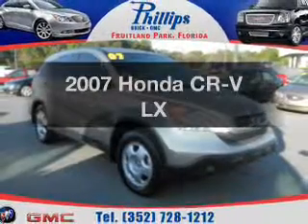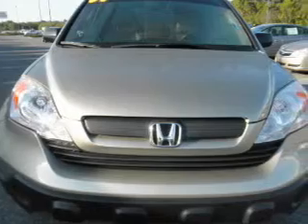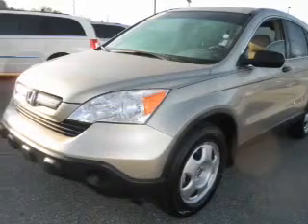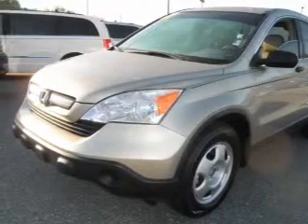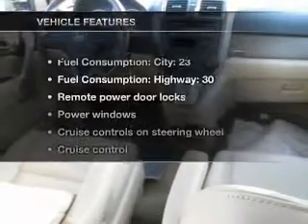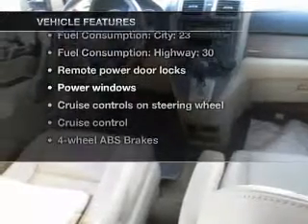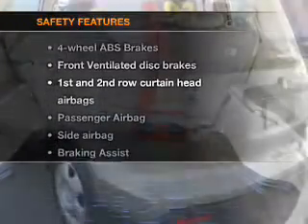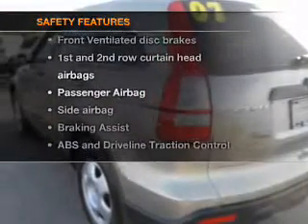2007 Honda CR-V - Fruitland Park FL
Year: 2007
Make: Honda
Model: CR-V
Trim: LX
Engine: 2.4 liter inline 4 cylinder 16 valve
Transmission: 5-Speed Automatic
Color: Gold
Mileage: 36112
Address:
2160 US Hwy 441